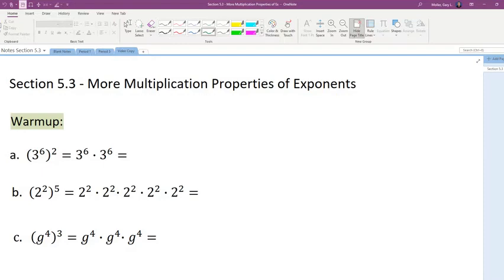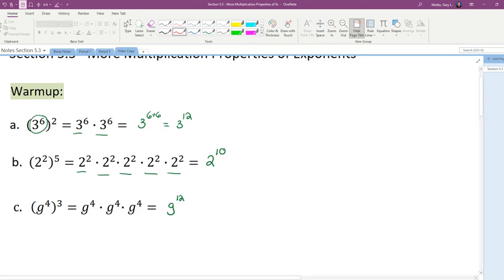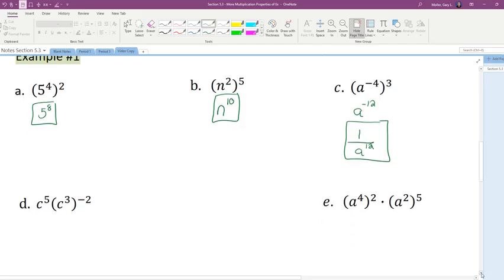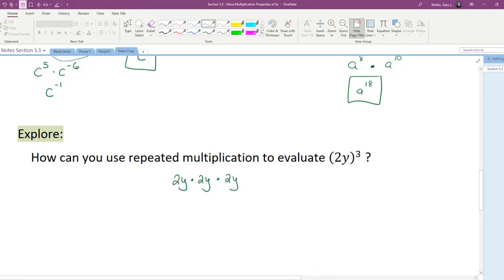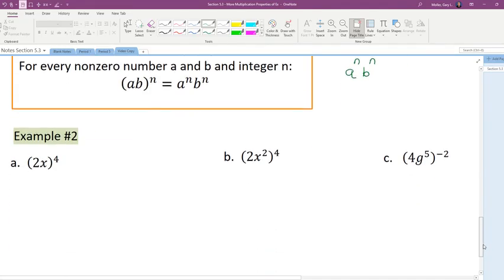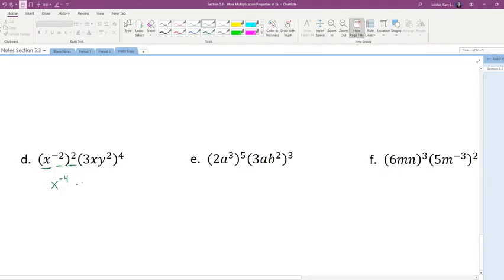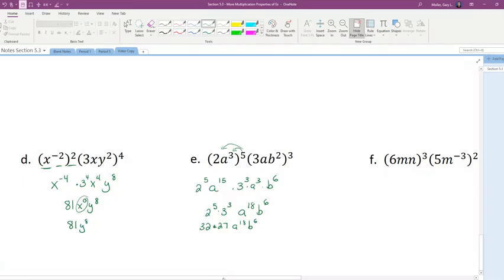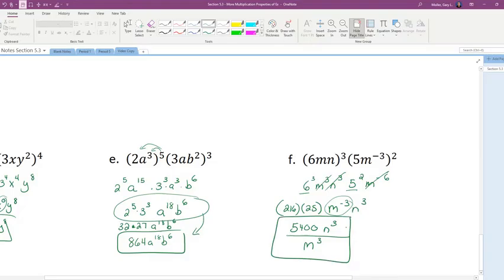A1 Section 5.3